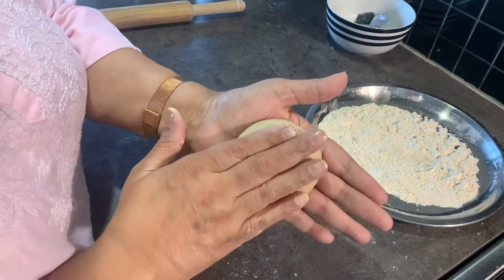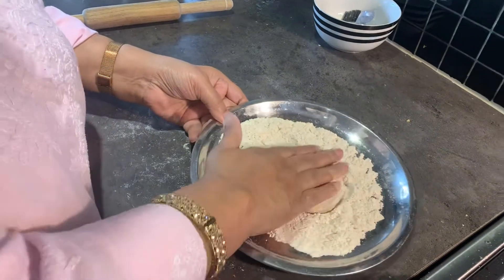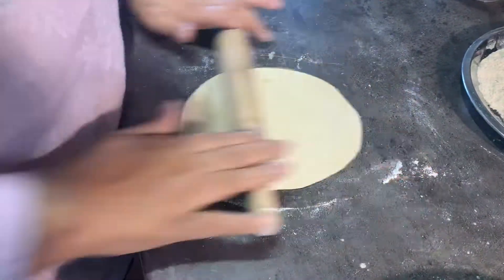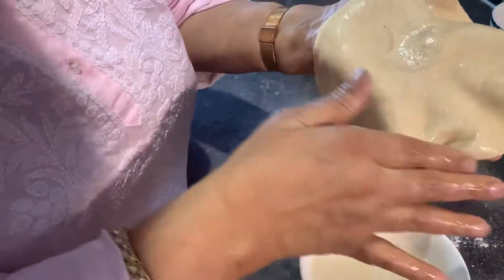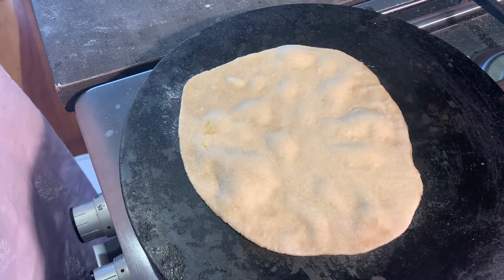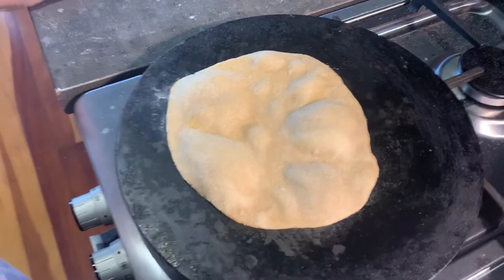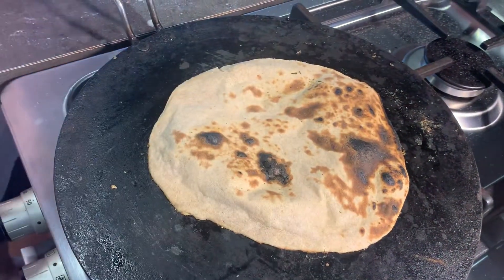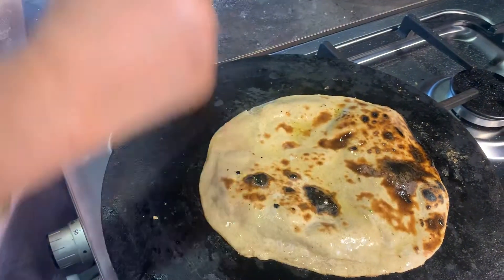Tandoori roti on a tawa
A very easy and quick way to make your ROTI just like restaurants🙏